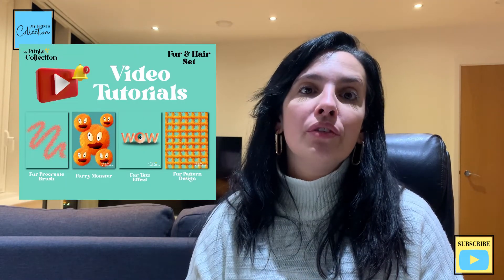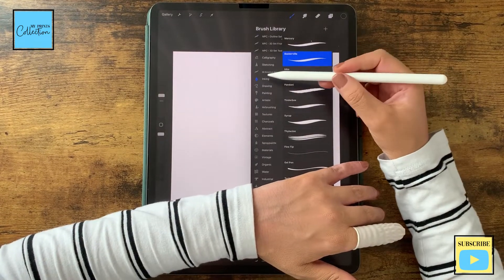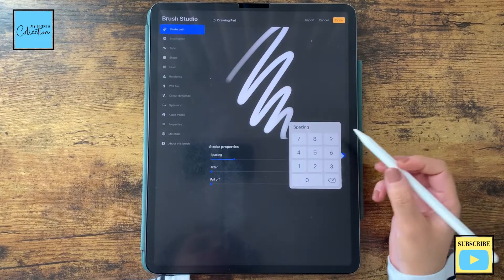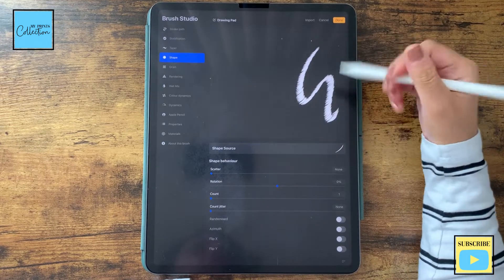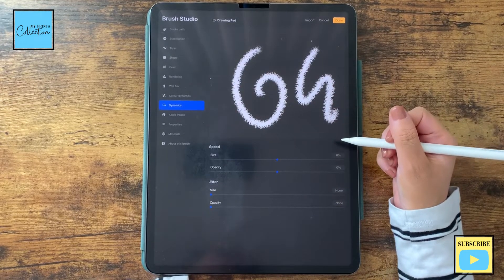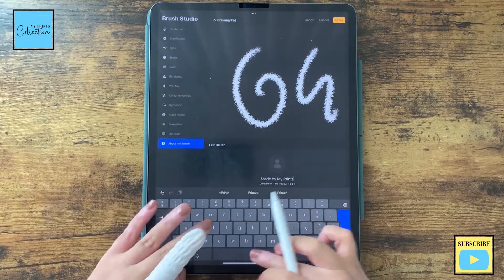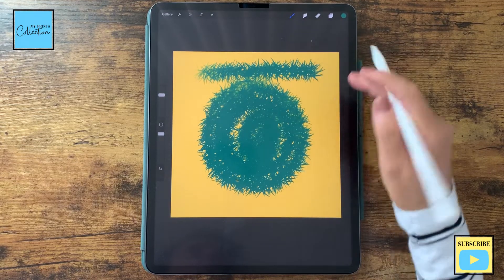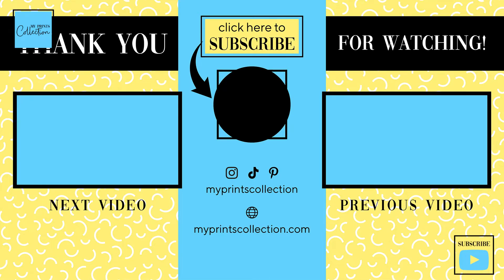How to make fur brushes in Procreate (FREE) Fur Procreate Brush + Tutorial Step by Step Beginners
How to make fur brushes in Procreate (FREE Fur Procreate Brush) with this procreate tutorial for beginners step by step with Fur Series.

This is one of Procreate Tutorials for beginners step by step of the Fur Series where you will learn:
- How to make fur brushes in Procreate

🔥 Fur & Hair  Procreate Set  - 87 Brushes (full set) here👇🏼

🔥 Not sure? Let me send you a FREE Fur Procreate Brush 👇🏼

🎥 MATERIALS USED:
- iPad Pro 12.9
- Apple Pencil
- Procreate App